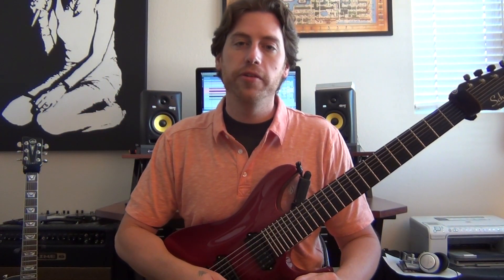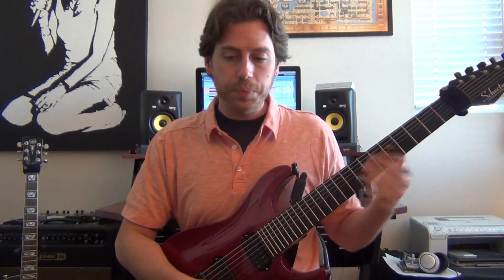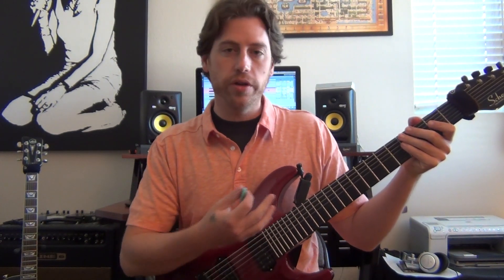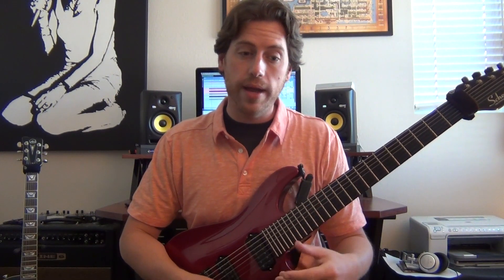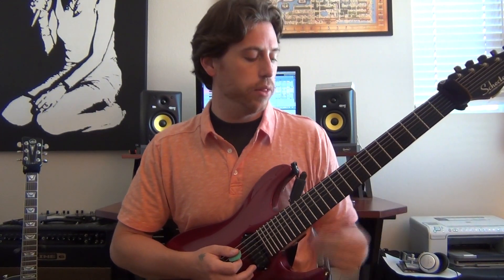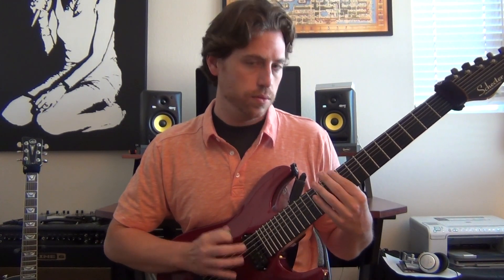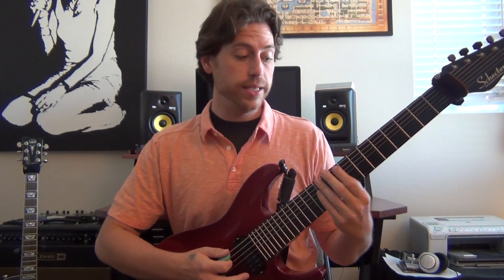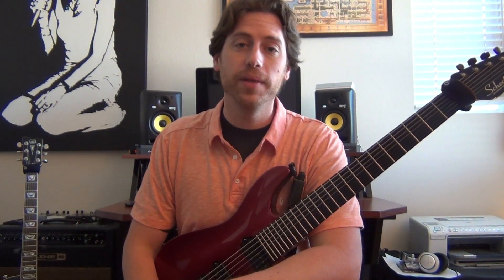Advanced Rhythms for Developing Picking Hand Metal Part 1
Syncopation and accenting upbeats can be difficult. This aggressive rhythmic example will help you strengthen and develop your right hand by focusing on off beats and upstroked accents.

If you enjoy and appreciate what I do here at the Axe the best way to support is to buy my music, lessons or donate anything you see fit. It all helps and all goes into making each video better than and better! Thank you for your continued support!!!

Make sure to Like, Follow, and Stalk me everywhere you can...